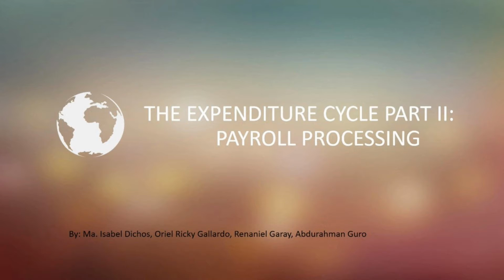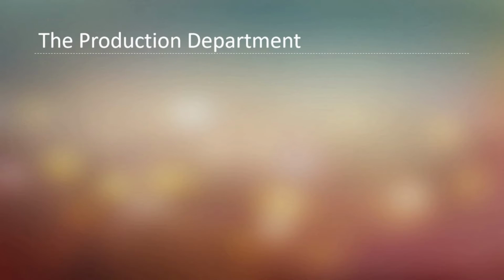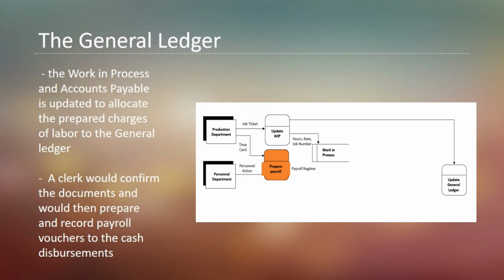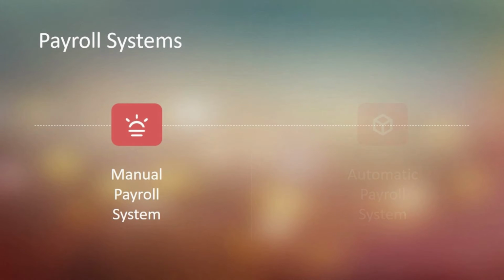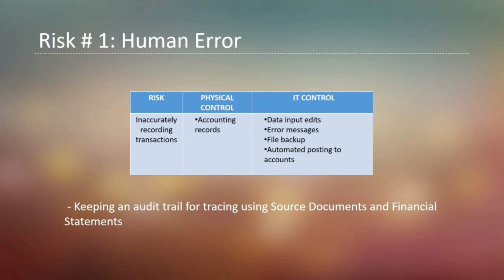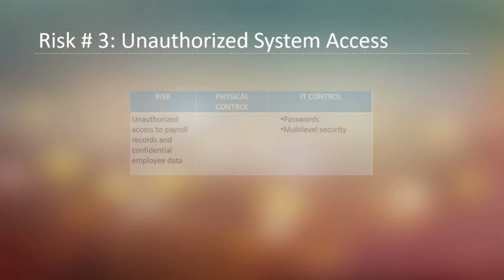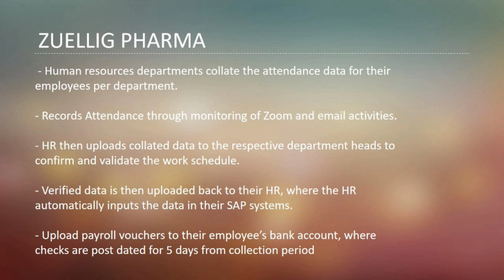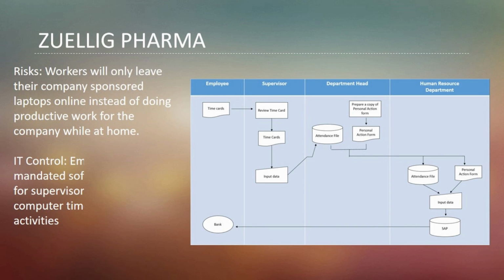Expenditure Cycle Part II: Payroll Processing MEC 41 Group 4 D - Dichos, Gallardo, Garay, Guro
For the requirements of MEC 41 MA